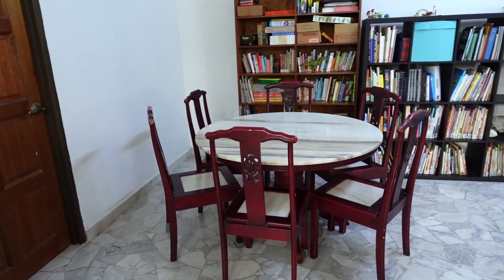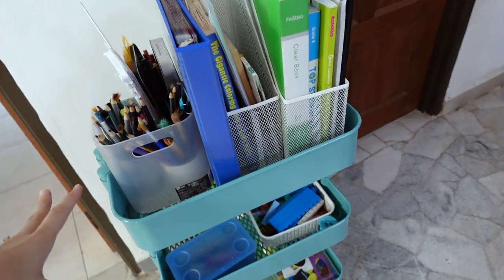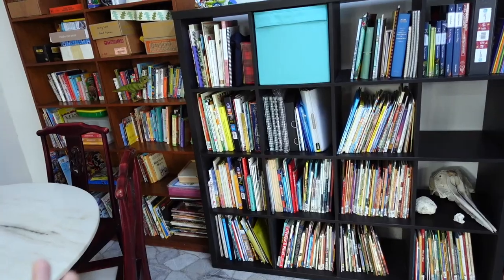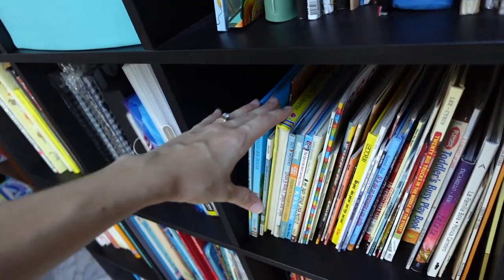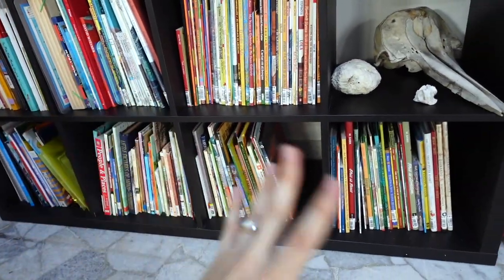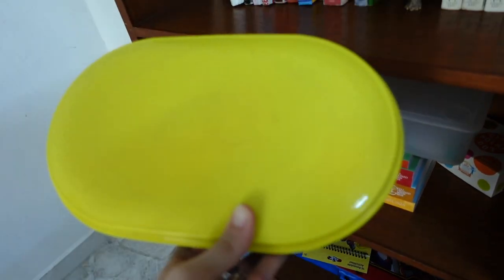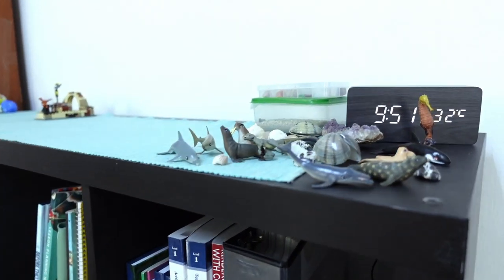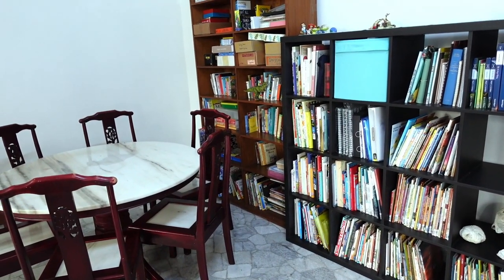Homeschool Room Tour 2023 | How I Organize Homeschool Resources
Today, I'm sharing a realistic homeschool room tour with and walking through my current homeschool resource organization strategy. One guiding strategy for my organization is to keep all of the books/resources that go with a particular curriculum together with that curriculum. You'll see that in action in this video. Let me know if you have any questions!